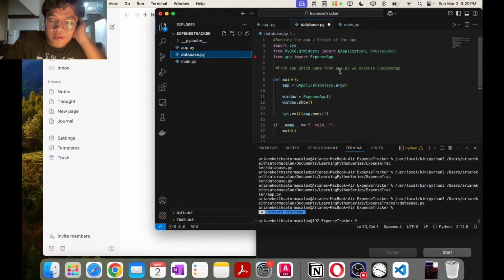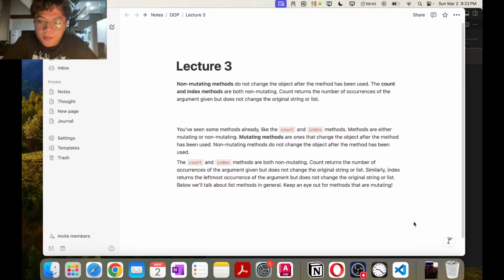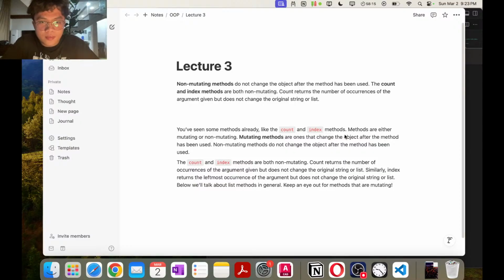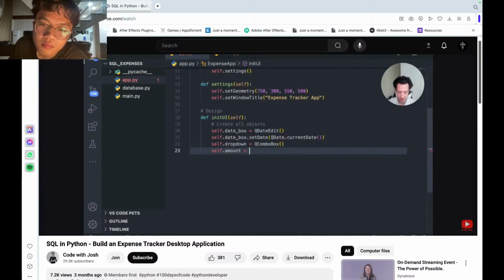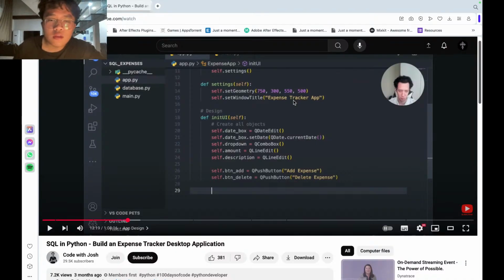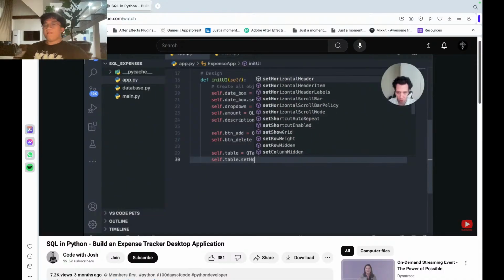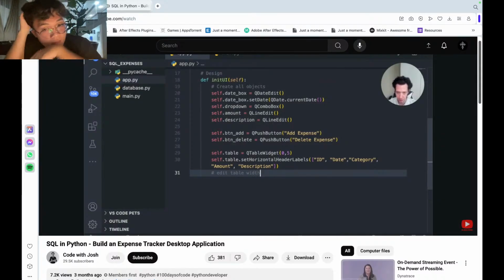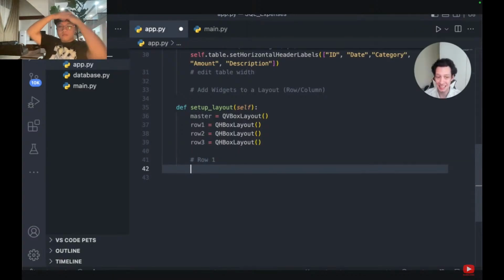Day 2 | Programming For An Hour Until I Graduate College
Fell asleep will pay the 30mins tomorrow